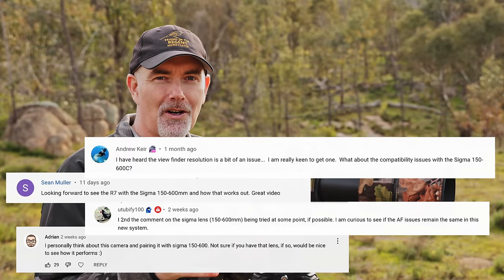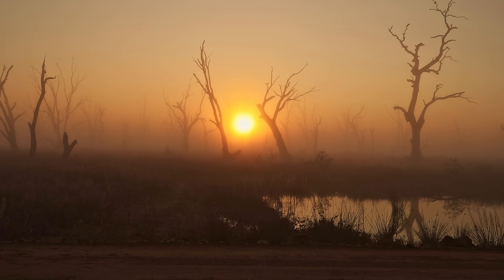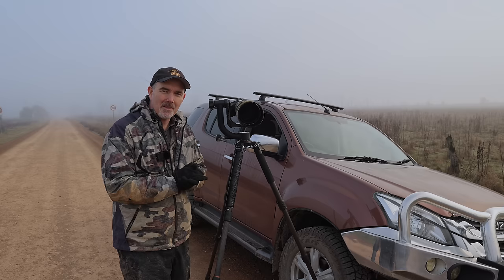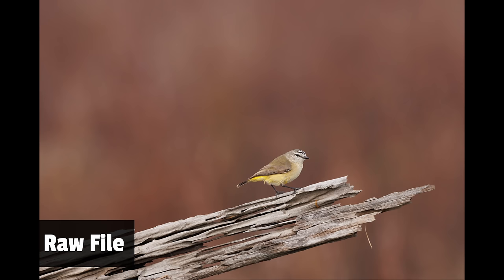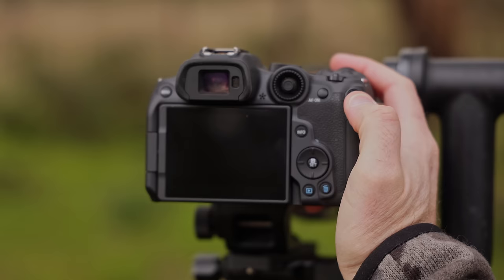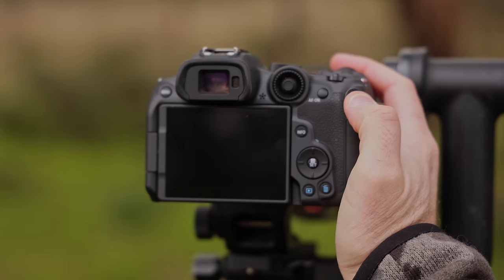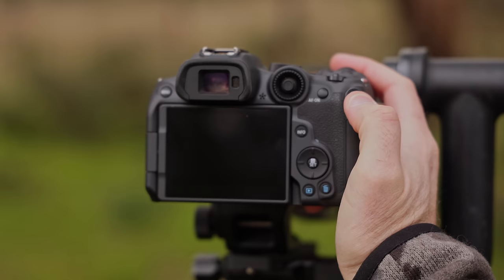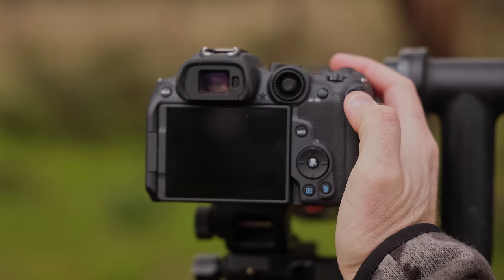Sigma 150-600mm + Canon R7 = Amazing Combo, But....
I use the Canon R7 with the Sigma 150-600C in the field taking lots of photos of birds whilst testing the autofocus.  I hope you enjoy, Cheers, Duade
Topaz Denoise
** FOR US ONLY DUE TO HIGH FREIGHT COSTS**
** Amazon discount coming soon**
🛒Sigma 150-600C
🛒Canon R7
🛒Canon R6
🛒Canon R5
🛒DJI Pocket 2
🛒Insta Go 360 2
🛒DJI Air2s Drone

Audio - Wireless Mic
🛒Rode Wireless Go 2

Tripod
🛒Benro CF Tripod (C373T)
🛒Induro GHB2 Gimbal Head
🛒Weifeng 6663A Tripod /Ballhead

Monitor
🛒Ninja 5 monitor

👍Follow Me & View My Images
Chapters
00:00 Sigma 150-600C Intro
00:50 Sunrise
02:14 Sulphur-crested Cockatoo
03:15 Ground Pods
04:53 Waterbirds
05:51 European Goldfinch
06:39 Golden-headed Cisticola
07:10 Yellow-rumped Thornbill
07:44 Autofocus test
11:10 Low Light
13:04 Motorbikes
14:24 Recap of Sigm 150-600
14:58 Autofocus Pulsing
16:35 R7 Buffer
17:17 Conclusion